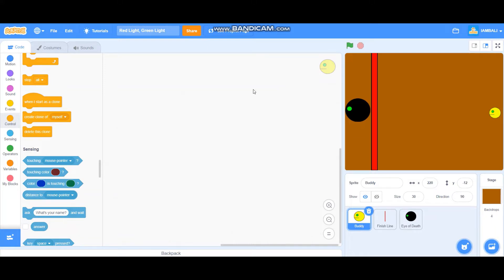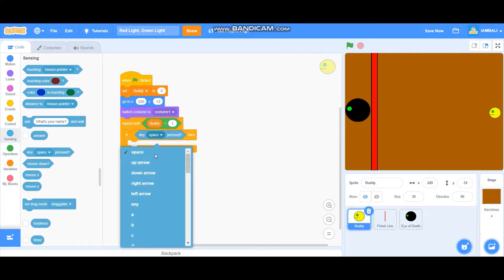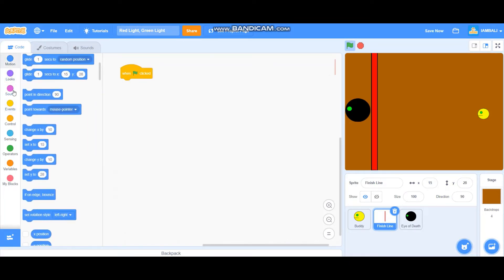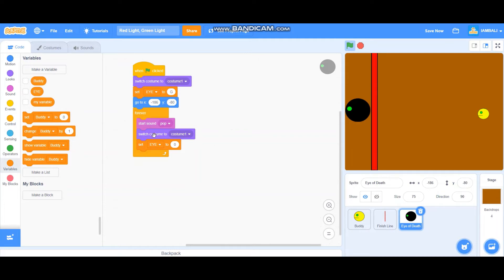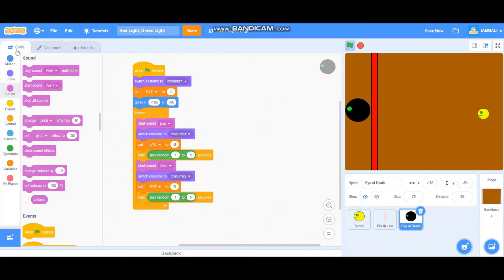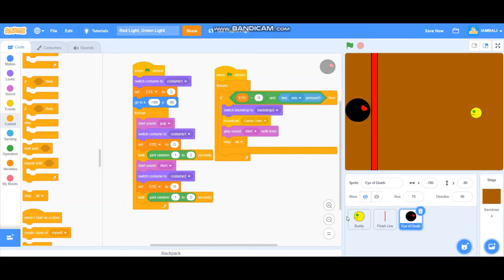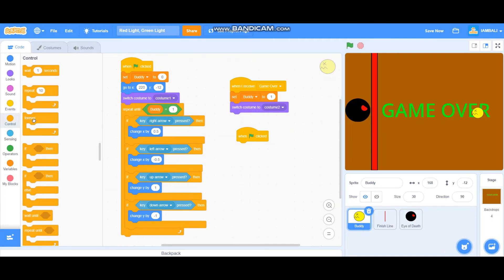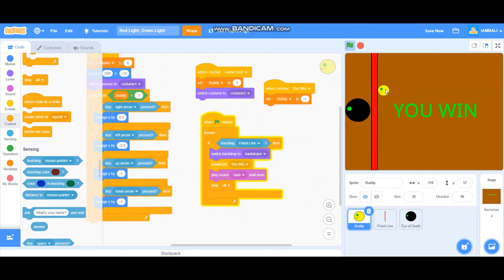How to Make Red Light, Green Light On Scratch - by Putu Adi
On this video, i will share knowledge about how to make Red Light, Green Light game on Scratch.